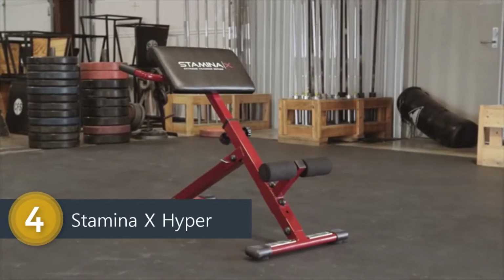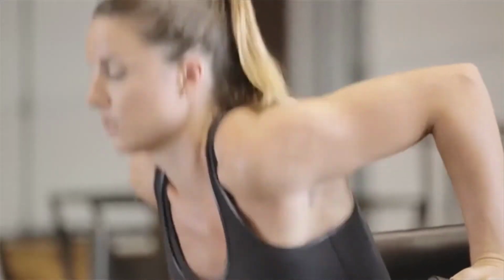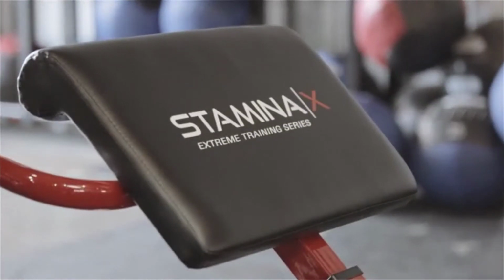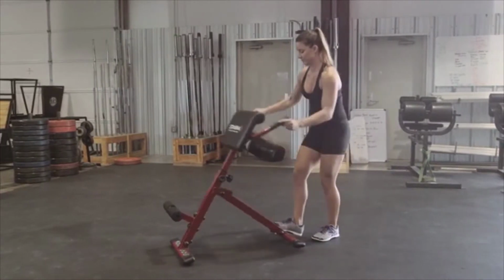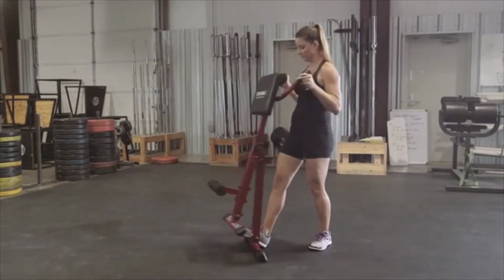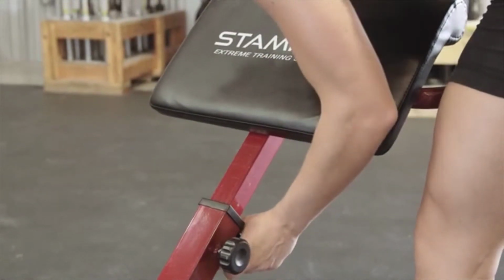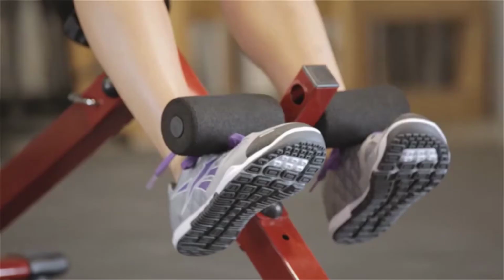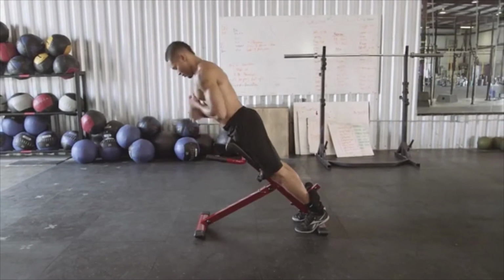Best Roman Chair: Top 4 Hyperextension Bench Reviews 2019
1. Fitness Reality X-Class Light Hyper Back Extension Bench
2. Marcy Adjustable Hyperextension Roman Chair
3. Stamina Pro Ab-Hyper Bench
4. Stamina X Hyper Bench